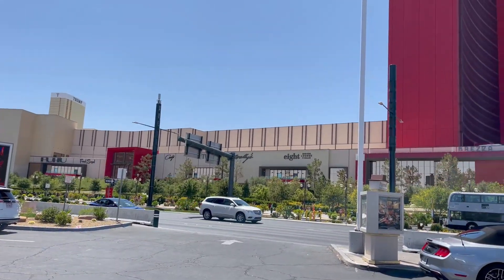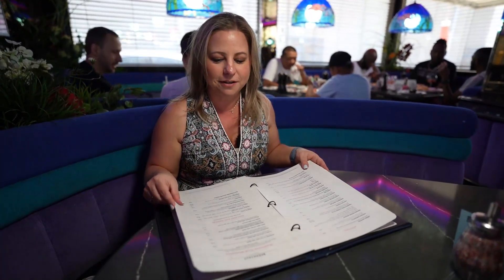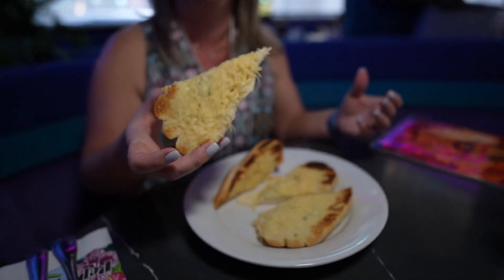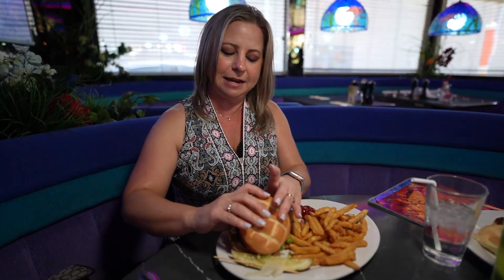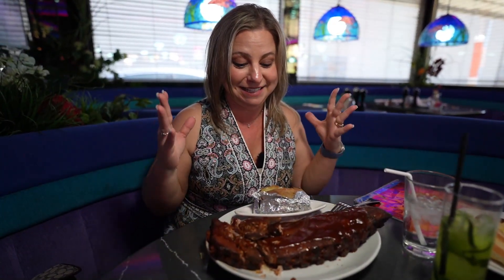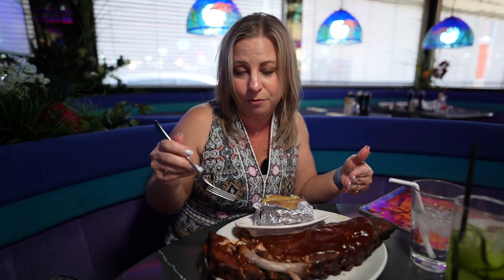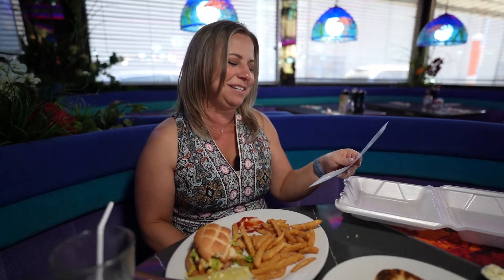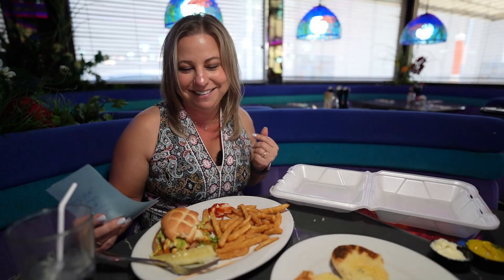Peppermill Las Vegas - Is this Las Vegas Classic Worth a Try? Food and Fireside Lounge!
Peppermill Las Vegas has been around since 1972 and for good reason. It's a great spot for breakfast, lunch, or dinner and has a really interesting vibe. From the fireside lounge, where you can get some great drinks, to its huge food portions that are sort of classic diner staples, you are bound to have a great time.

We have enjoyed Peppermill for breakfast in the past, but tried out a late lunch in this video. There was a bit of a wait, but we visited the lounge as we waited. There's nothing like that fireside lounge. It screams funky and is so Vegas.

Even though we ate lunch during this video, I would recommend trying Peppermill for breakfast. You can still grab a drink in the lounge (it's a must visit), even if it's a coffee! Lunch was good, but it just feels like a breakfast joint.

We (Enrique and Melissa) are a fun loving married couple who love to travel. We end up in Las Vegas quite often and go to the Cancun area a lot too. But we are looking to venture out into the big world more. Melissa took up travel hacking as a nerdy hobby and is working on ways to travel for FREE or next to nothing!